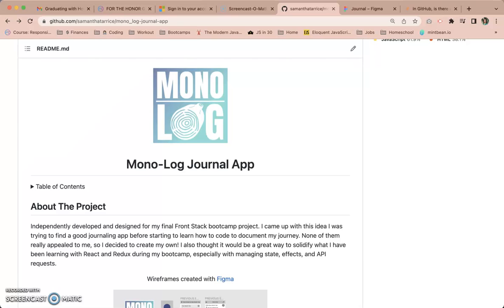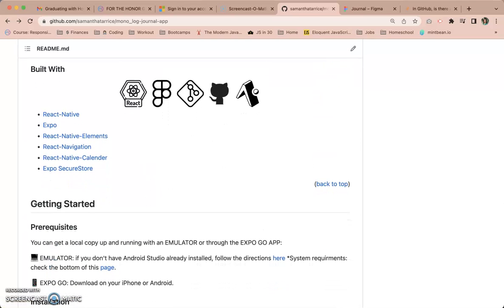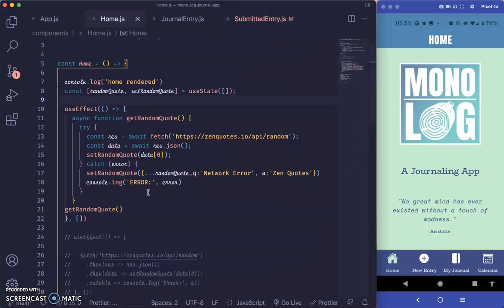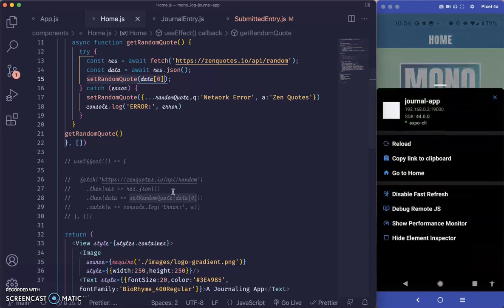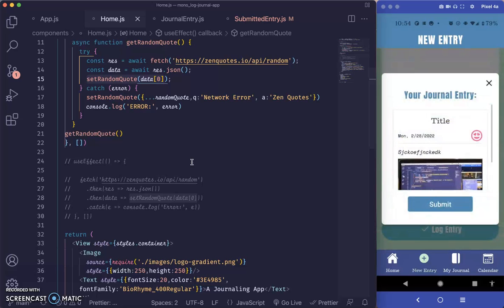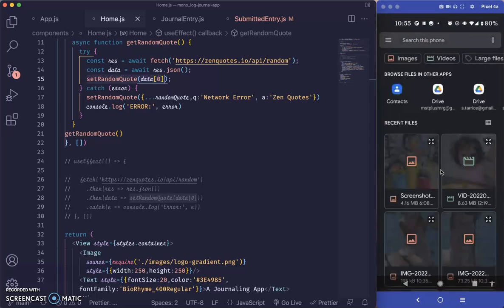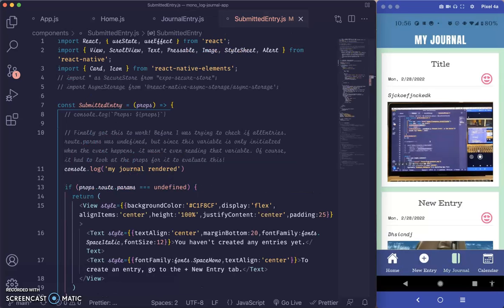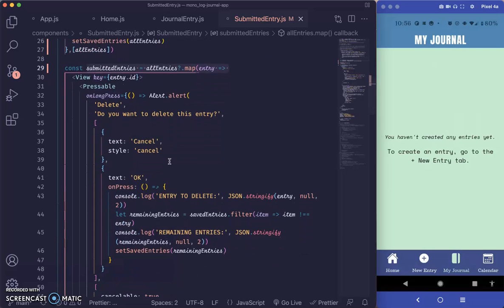Journaling with React Native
Samantha Tarrice | Front End Developer